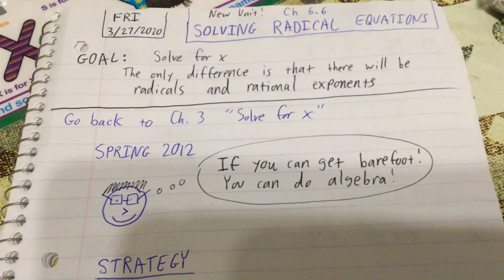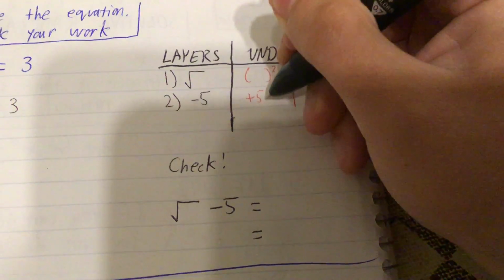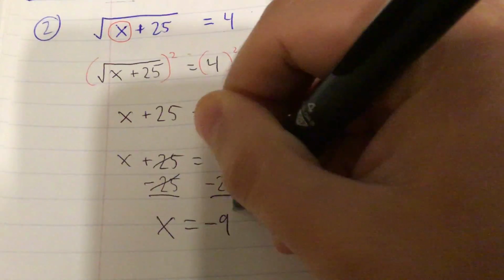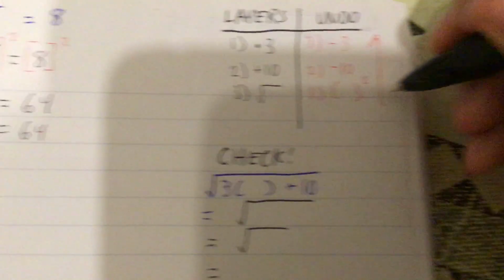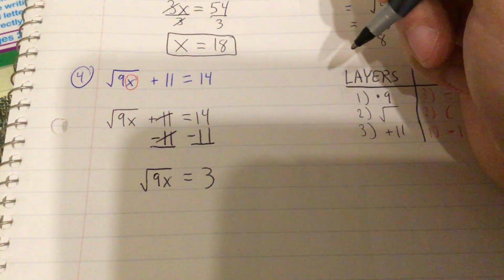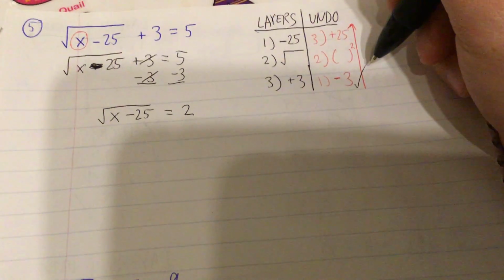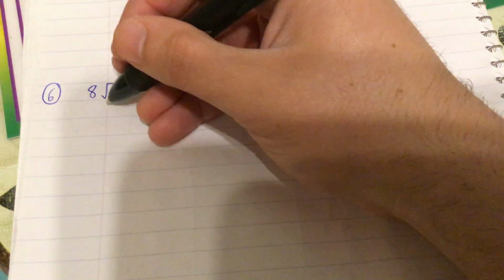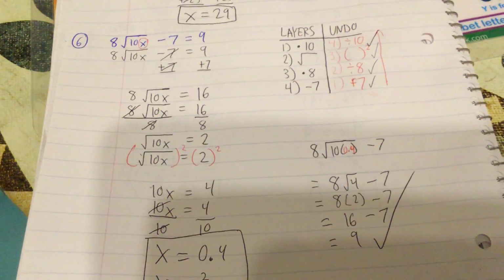ALG 2: Fri 3/27/2020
Solve for x (with Square Root layers!)